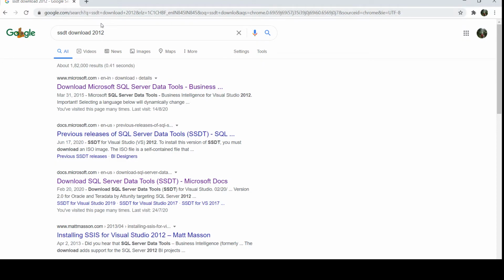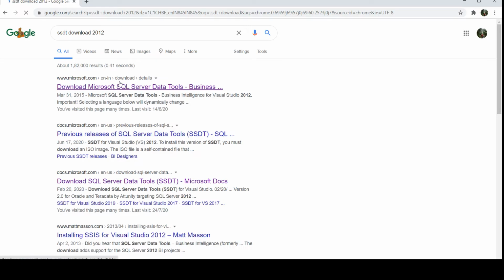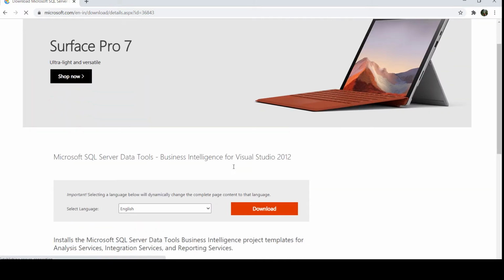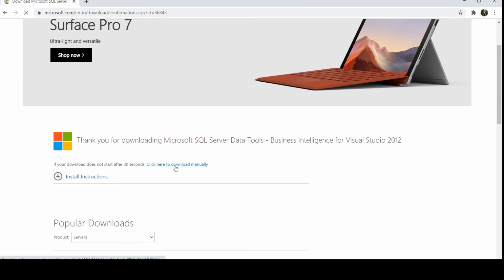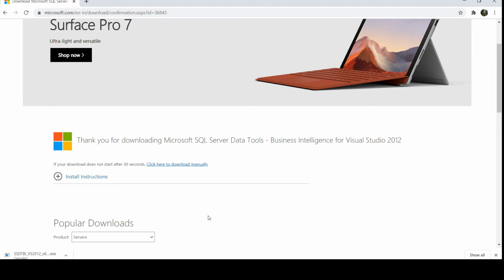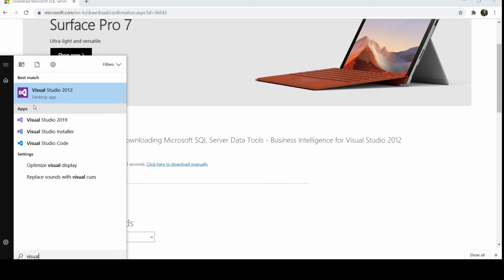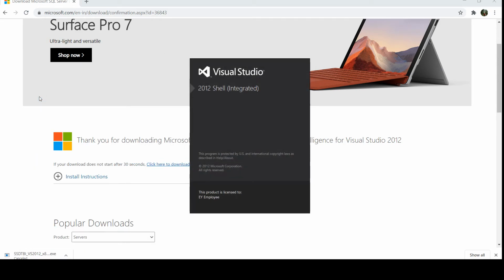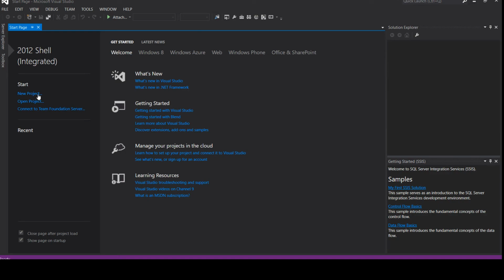How to setup and Install SSDT (SQL Server Data Tools) on your machine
In this video you will see how to setup and Install SSDT (SQL Server Data Tools) on your machine. This is the extension of my previous video where I have explained about SSDT and it related features.

Why learn Microsoft BI ?

As we move from decision-making based on experience and intuition to actual decision-making, it becomes increasingly important to collect data and store it in a way that allows us to make more informed decisions. This is where data warehouse/business intelligence comes into play. Business intelligence professionals are in high demand and this course is the foundation that opens doors to a wide range of business intelligence opportunities. While there are many BI tool vendors, few of them offer end-to-end BI suites and large customer bases. Microsoft leads the way with its easy-to-use and affordable business intelligence suite that helps customers get a 360-degree view of their business.

How to write Custom SQL query on OLEDB Connection in Power BI on SQL Server 2000 database